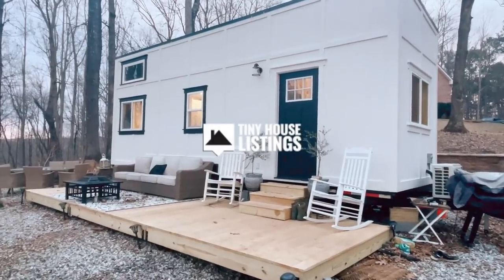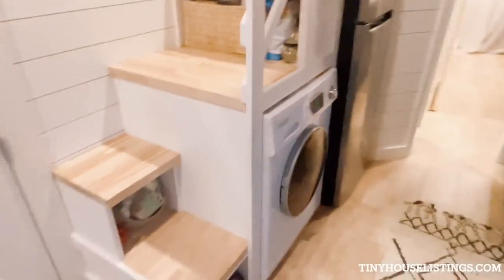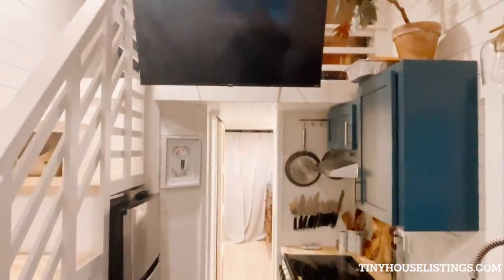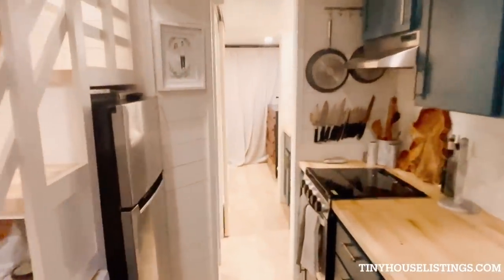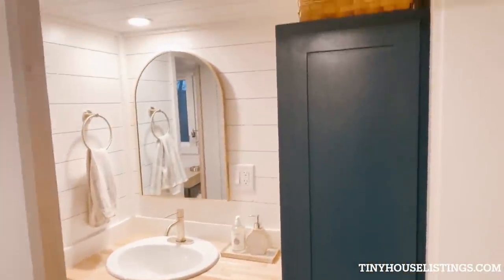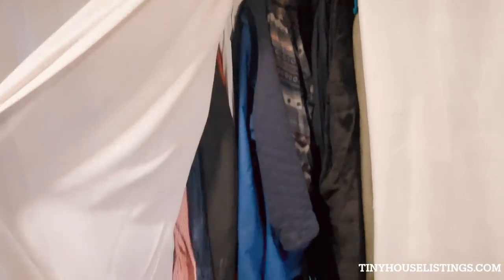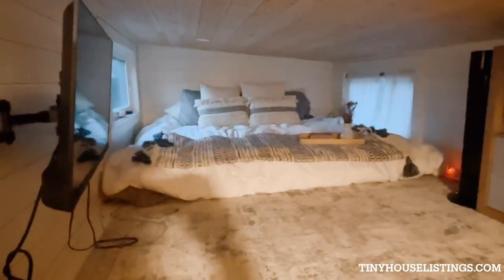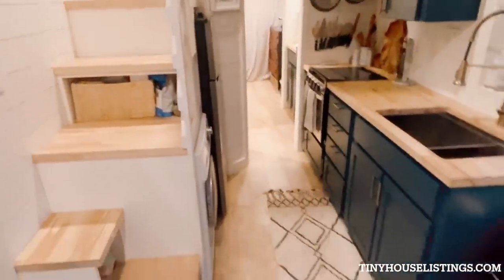This Tiny House Is A Special One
The lofted THOW also uses batten strips to accent the house (and cover seams!). The technique adds a creative flair while making sure the exterior doesn’t leak or cause other moisture issues. The entry door and window trim is painted a sort of pewter green and really adds a pop to the look of the home."